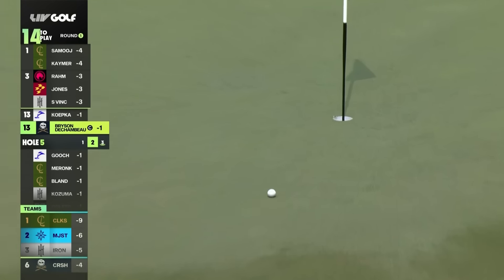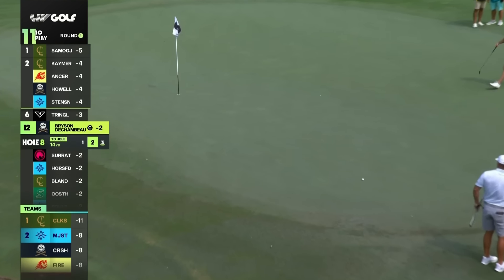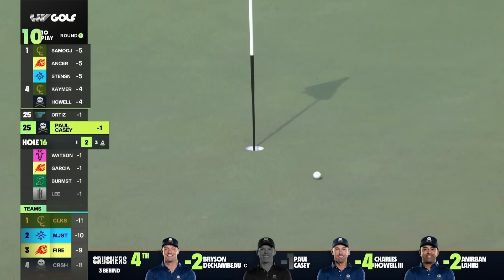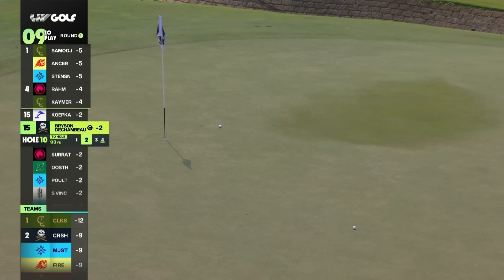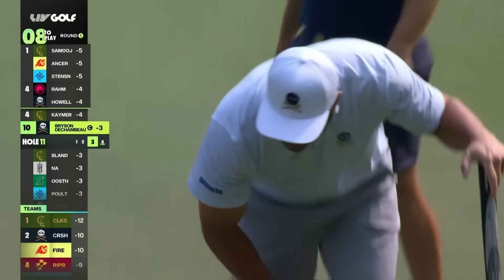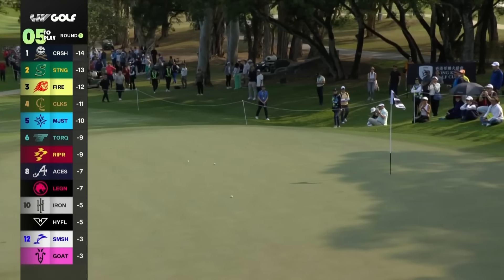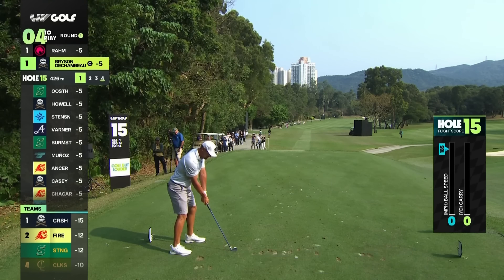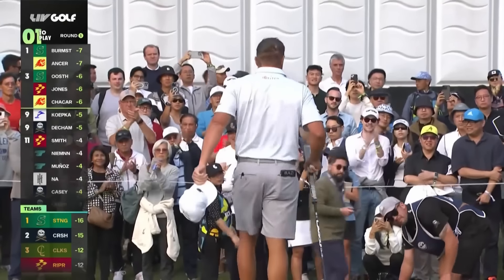Crushers Shoot -15 In An Insane First Round Performance | LIV Hong Kong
Full round one highlights from the 2024 LIV Golf Hong Kong tournament, where the Crushers scored an amazing -15 on the back of some amazing individual performances from Charles Howell III and Bryson DeChambeau.

Watch Live on LIVGolfPlus.com